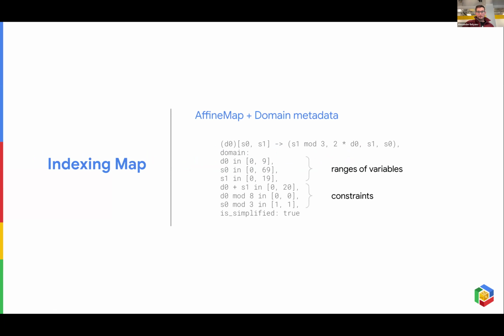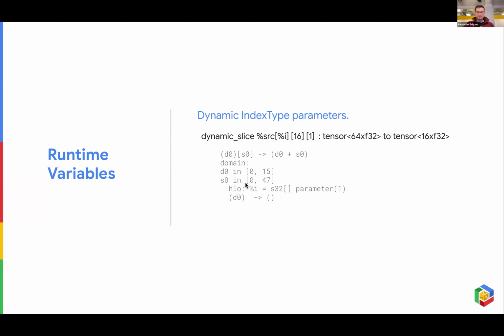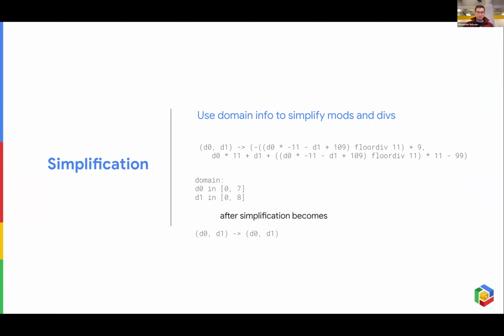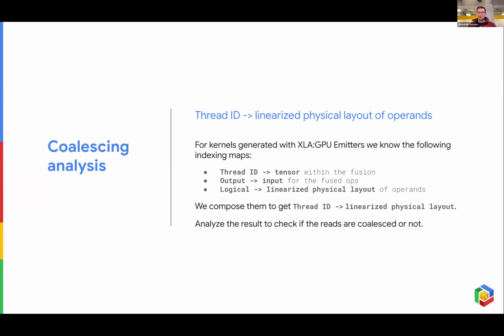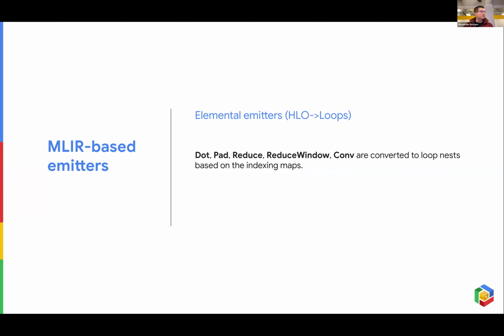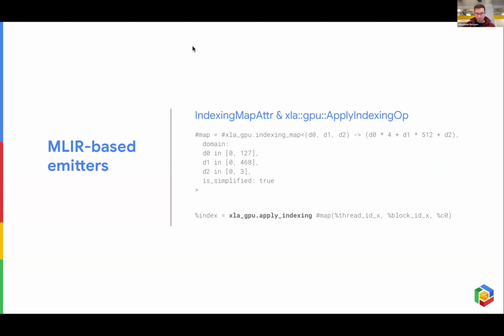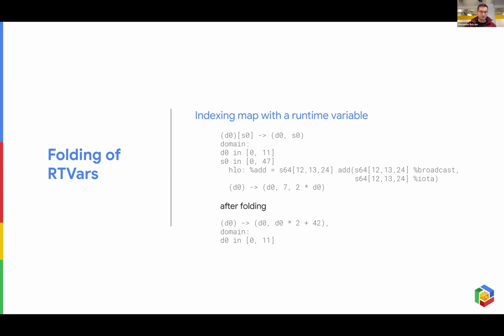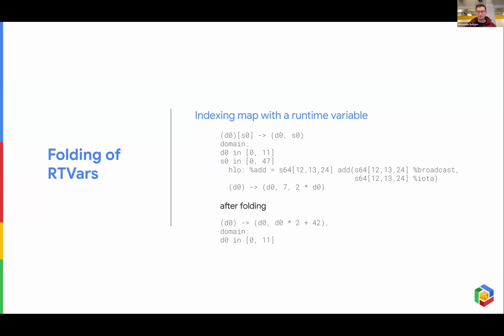Open MLIR Meeting 9-12-2024: XLA Indexing Maps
In this meeting, Alex talks about XLA Indexing maps, which are affine maps + domain information. XLA:GPU relies on the indexing maps for coalescing analysis, tiling, defining thread/block mappings and code generation.